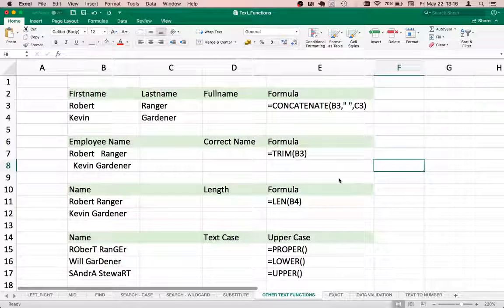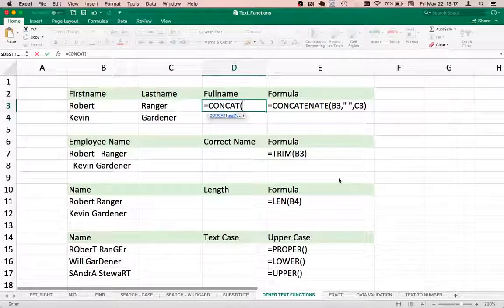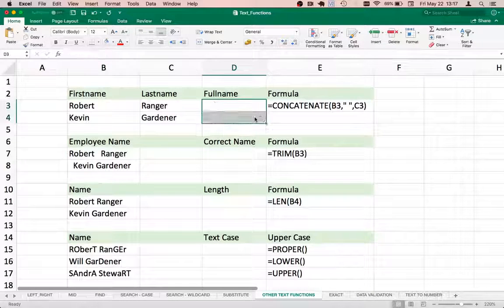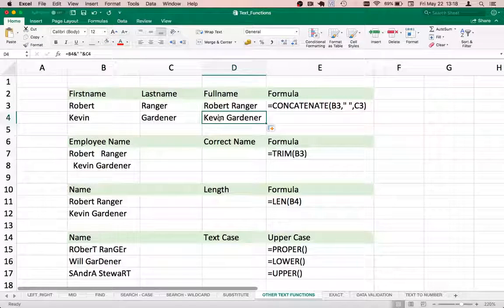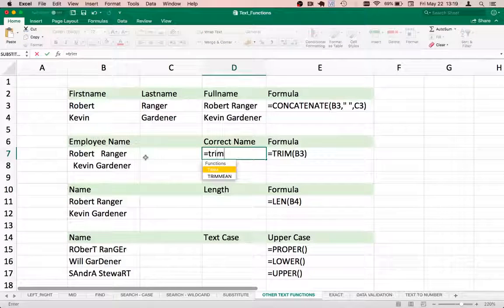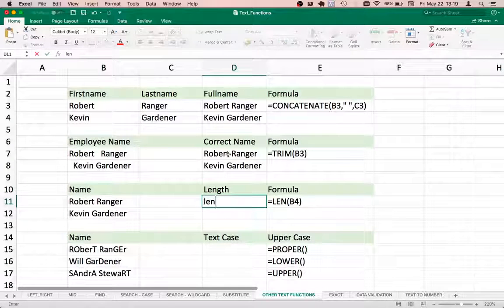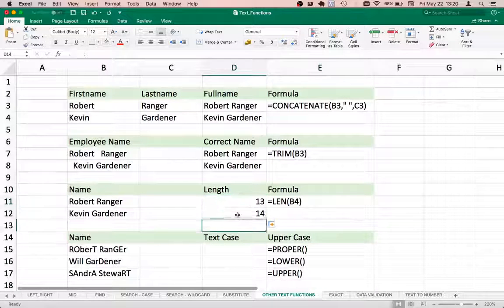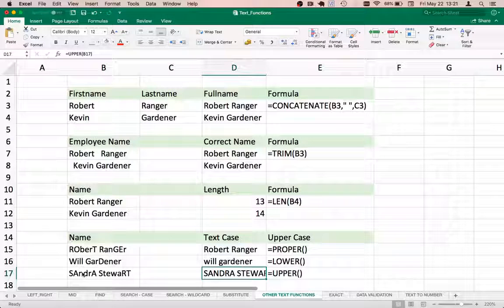Simple Excel Text Functions - LEN PROPER UPPER LOWER TRIM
Explains the use of Simple Text Functions LEN PROPER UPPER LOWER TRIM.

⚡ DON'T FORGET: Download Sample Files to test this feature